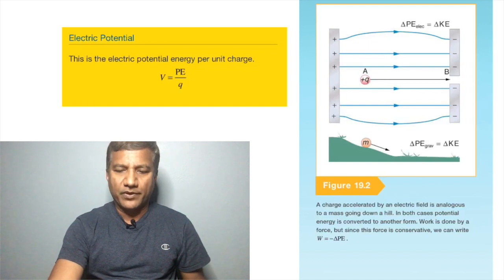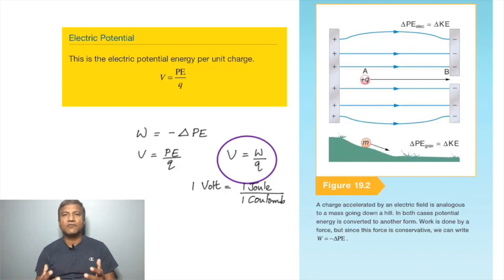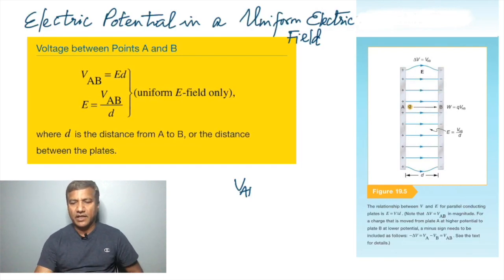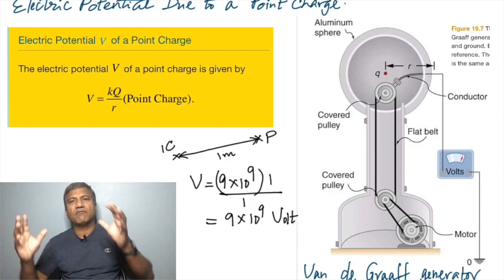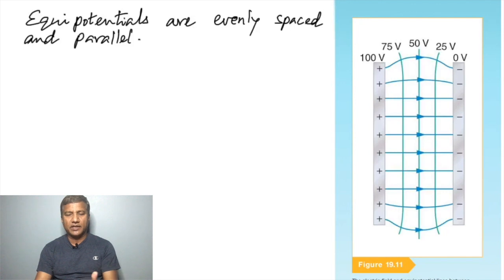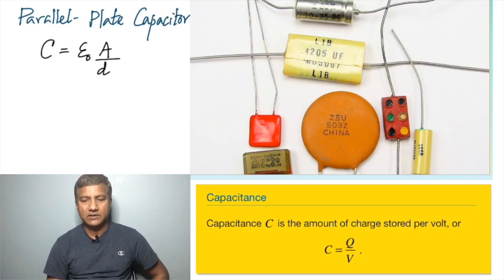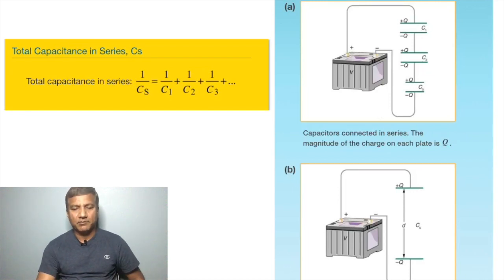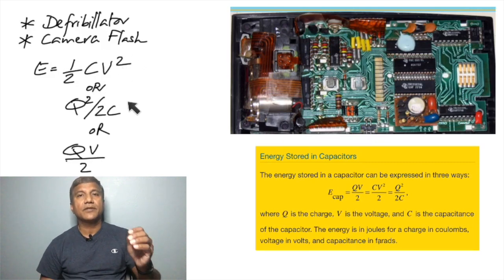Electric potential and capacitors ( Lecture)